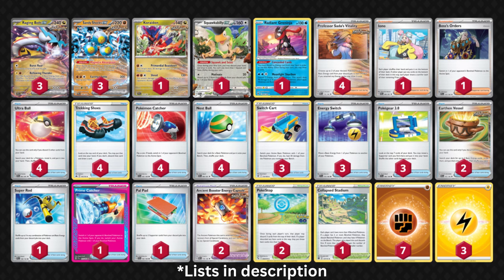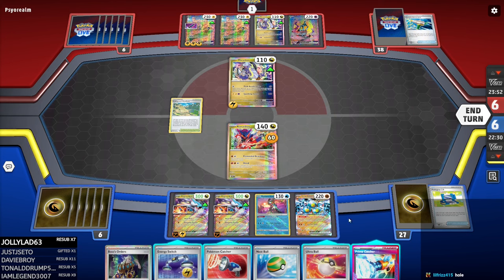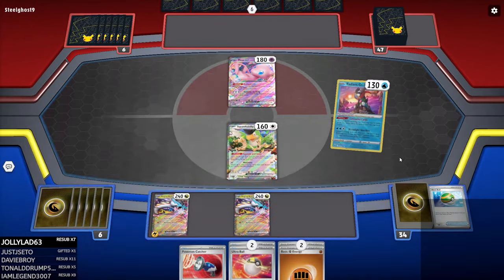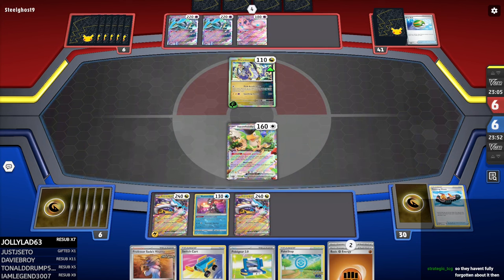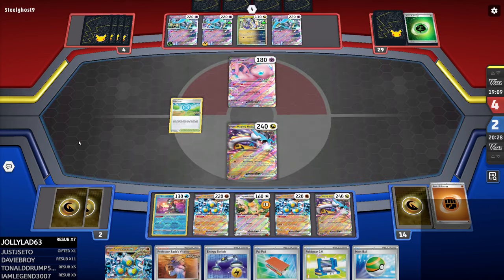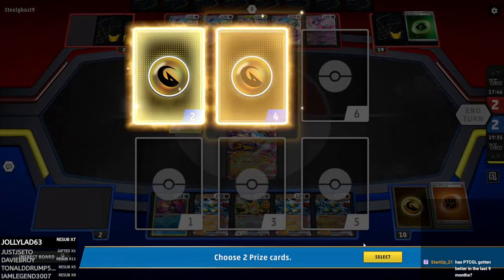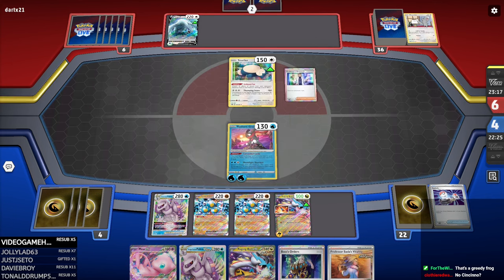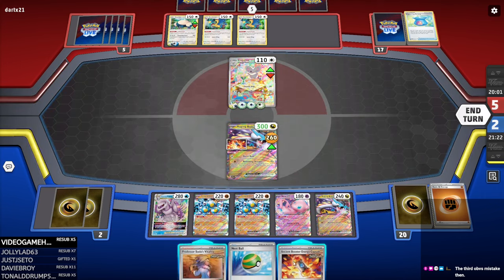I've got such a RAGING BOLT after playing this new Temporal Forces deck!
Is it Raging Butt? Raging Bulk? After several hours playing this Raging Bolt ex deck from Temporal Forces on PTCGL I can safely say: it's stronk, but also inconsistent.

60 Second Summary - 0:00
Game 1 vs Iron Hands ex with Sandy Shocks Build - 0:48
Game 2 vs Future Box with Sandy Shocks Build - 9:36
Game 3 vs Lugia VStar with Palkia VStar Build - 22:10

RAGING BOLT EX SANDY SHOCKS:

Pokémon: 5
1 Koraidon TEF 119
1 Squawkabilly ex PAF 75
3 Raging Bolt ex TEF 123
1 Radiant Greninja ASR 46
3 Sandy Shocks ex PAR 108

Trainer: 17
3 Switch Cart ASR 154
4 Ultra Ball PAF 91
2 Earthen Vessel PAR 163
3 Energy Switch SVI 173
4 Trekking Shoes CRZ 145
2 PokéStop PGO 68
4 Professor Sada's Vitality PAR 170
1 Super Rod PAL 188
1 Iono PAF 80
3 Pokégear 3.0 SVI 186
4 Pokémon Catcher SVI 187
1 Prime Catcher TEF 157
1 Pal Pad SVI 182
4 Nest Ball PAF 84
2 Ancient Booster Energy Capsule PAR 159
1 Collapsed Stadium BRS 137
1 Boss's Orders PAL 172

Energy: 2
7 Basic {F} Energy SVE 6
3 Basic {L} Energy SVE 4

RAGING BOLT EX PALKIA VSTAR:

Pokémon: 8
1 Squawkabilly ex PAF 75
1 Mew ex MEW 151
3 Raging Bolt ex TEF 123
2 Origin Forme Palkia V ASR 39
2 Origin Forme Palkia VSTAR ASR 40
1 Radiant Greninja ASR 46
1 Slither Wing PAR 107
2 Sandy Shocks ex PAR 108

Trainer: 16
1 Irida ASR 147
3 Switch SVI 194
4 Ultra Ball PAF 91
4 Earthen Vessel PAR 163
2 Professor's Research PAF 88
1 Hisuian Heavy Ball ASR 146
1 Lost Vacuum CRZ 135
4 Professor Sada's Vitality PAR 170
1 Super Rod PAL 188
2 Iono PAF 80
2 Pokégear 3.0 SVI 186
1 Prime Catcher TEF 157
1 Pal Pad SVI 182
4 Nest Ball PAF 84
2 Ancient Booster Energy Capsule PAR 159
2 Boss's Orders PAL 172

Energy: 3
4 Basic {W} Energy SVE 3
5 Basic {F} Energy SVE 6
3 Basic {L} Energy SVE 4